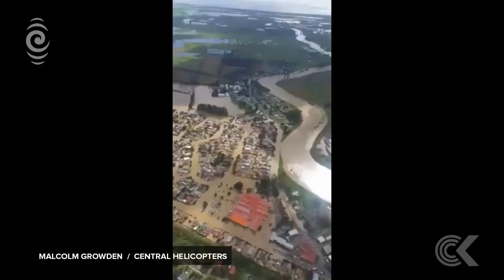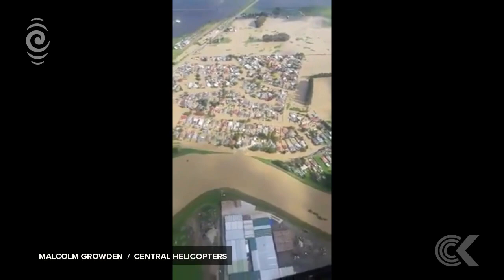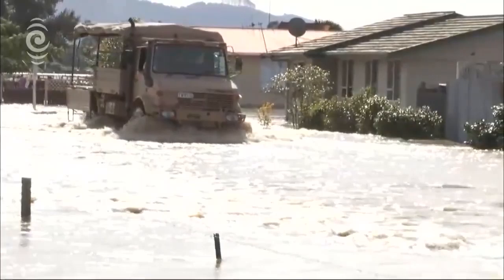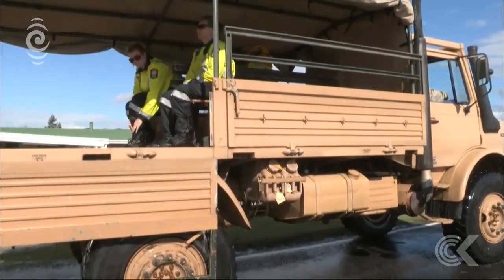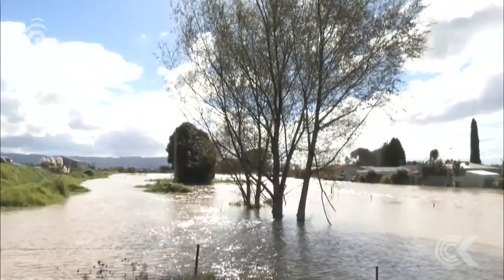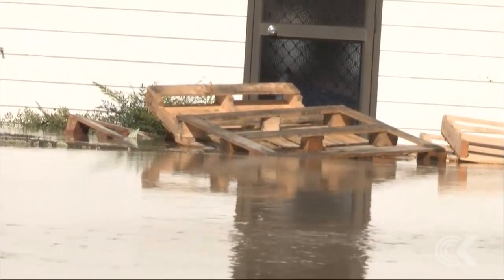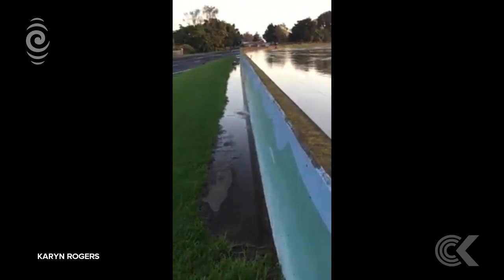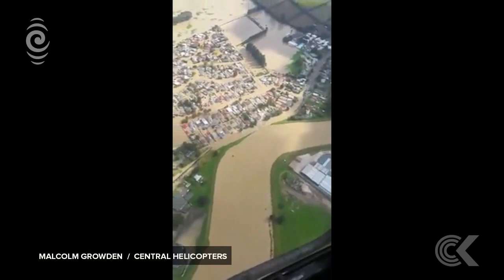' It's Mother Nature, what can we do ' : RNZ Checkpoint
Edgecumbe locals are remaining positive despite being evacuated from their homes as floodwaters surged through the Bay of Plenty town. Evacuees speak to John Campbell.